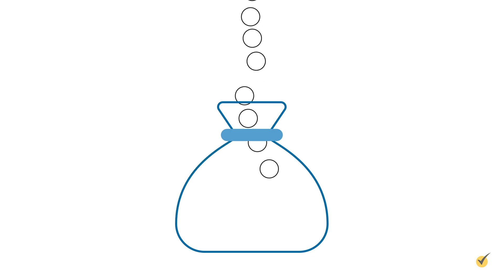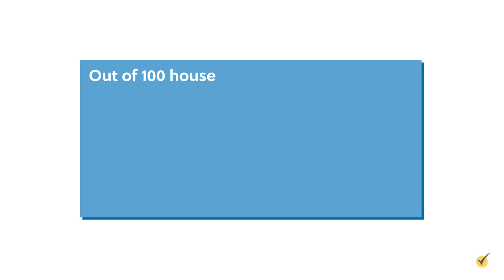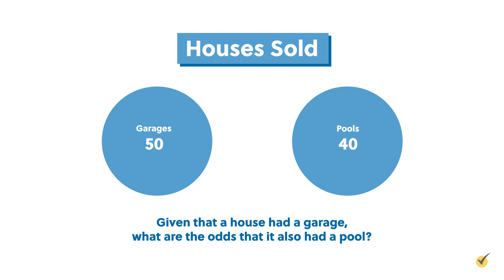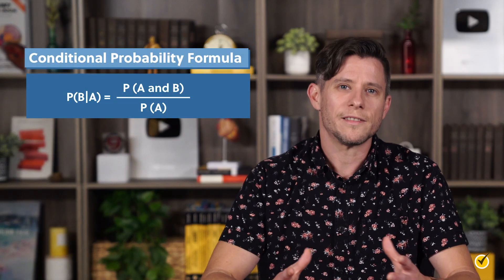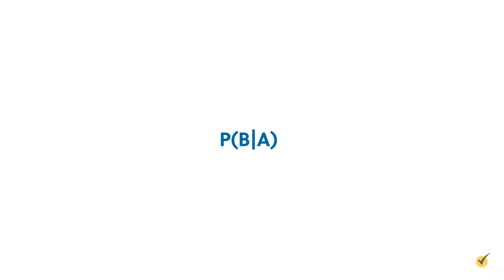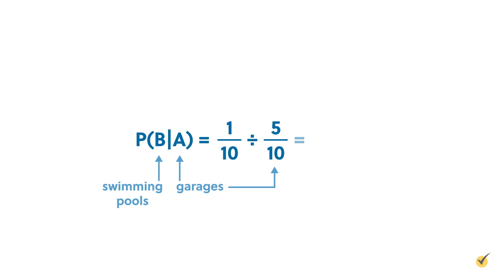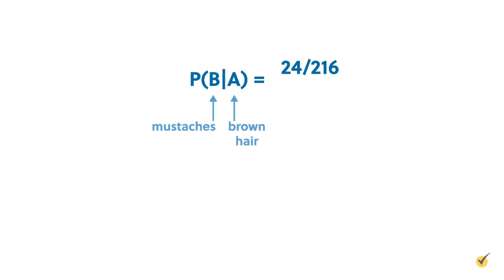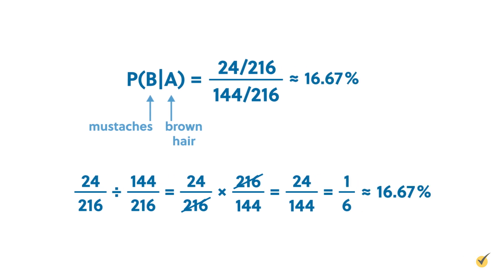How to Calculate Conditional Probability